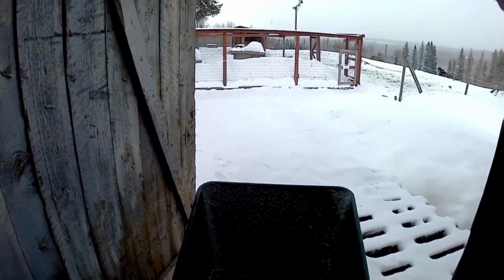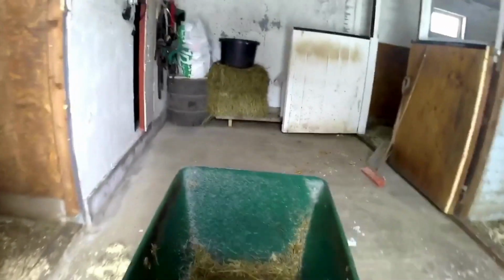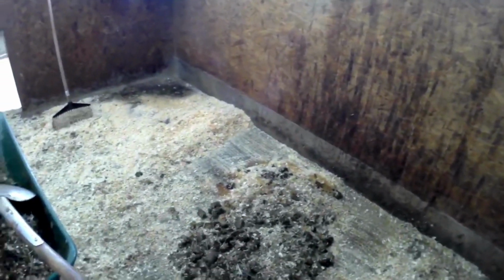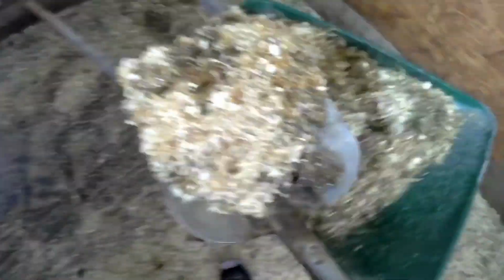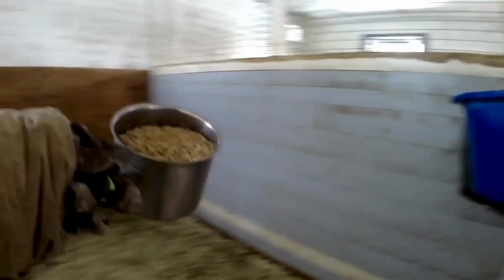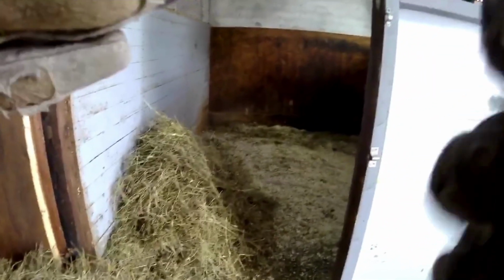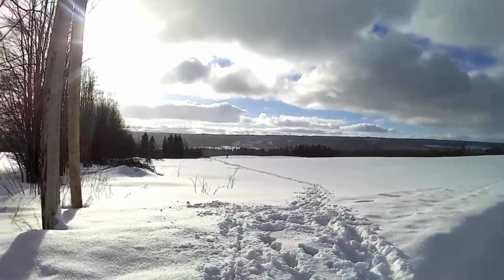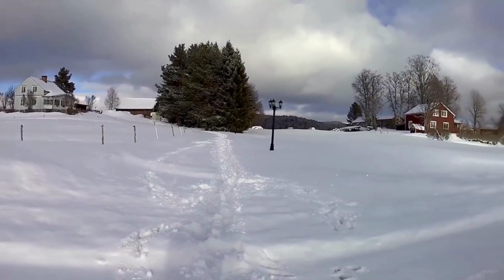MY DAILY ROUTINE || CLEANING THE HORSE STABLE AND PREPARING THEIR FOODS FOR THE NIGHT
This what what I always do everyday, letting out the horses in the morning and cleaning the stable preparing their foods and water for the night, and in the evening it's my husbands turn.